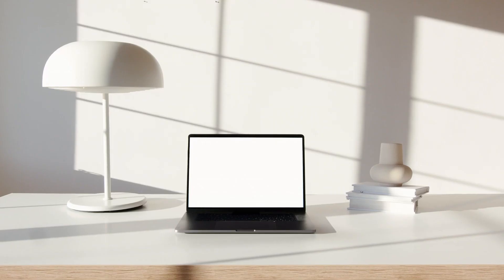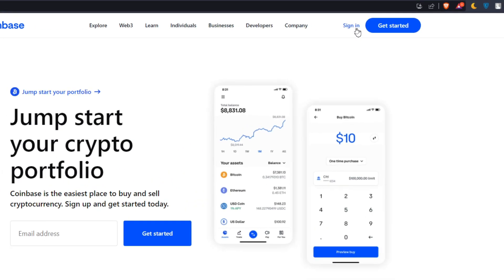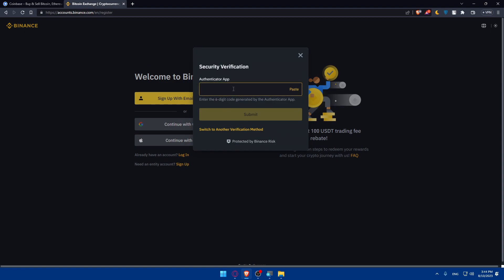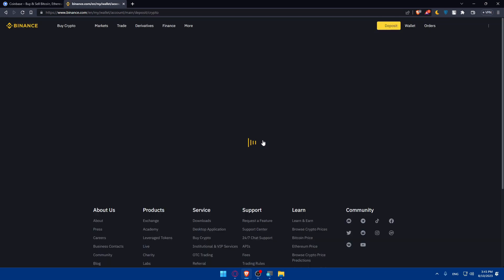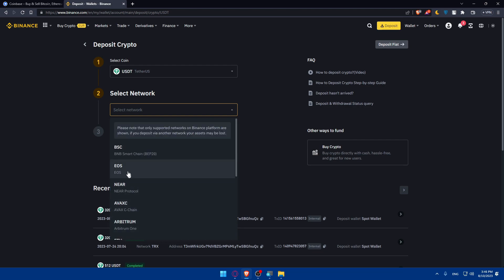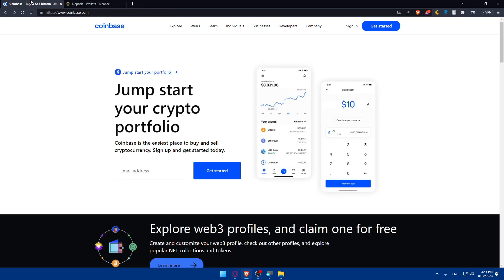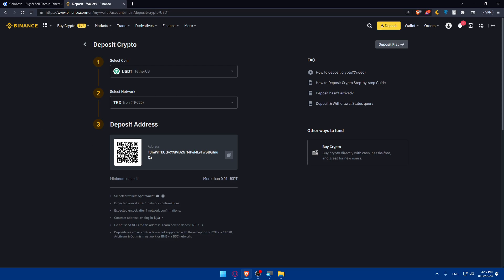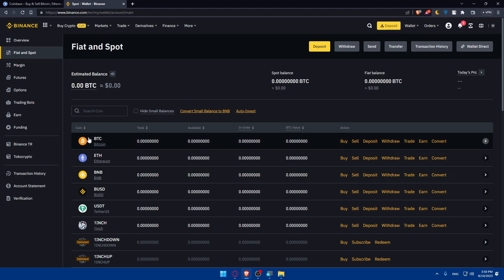How To Transfer Money From Coinbase To Binance 2025! (Full Tutorial)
Today we talk about transfer money from coinbase to binance,transfer from binance to coinbase,binance to coinbase,transfer from coinbase to binance